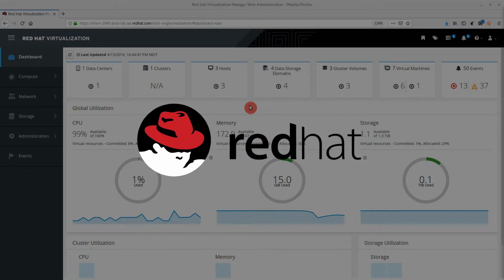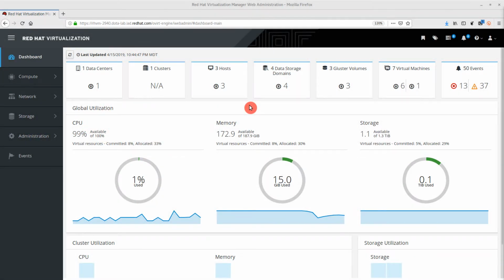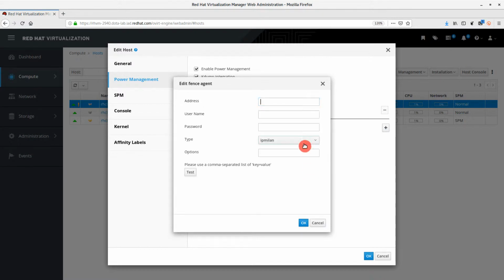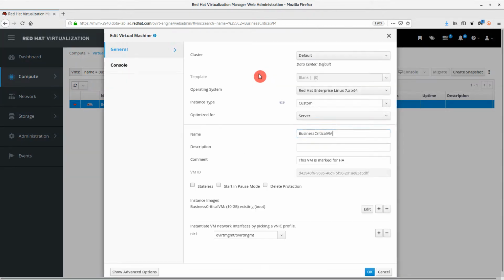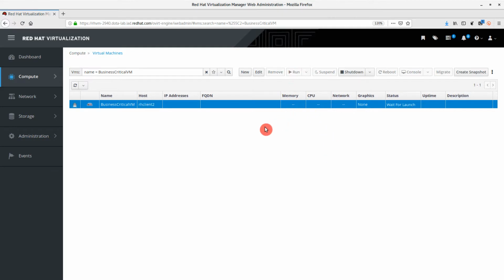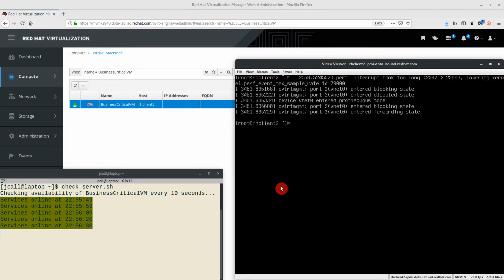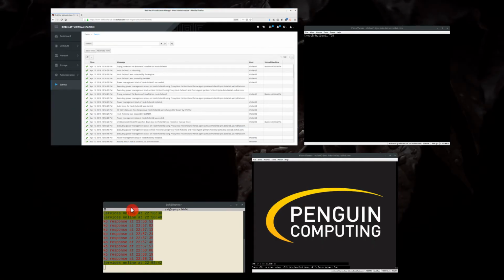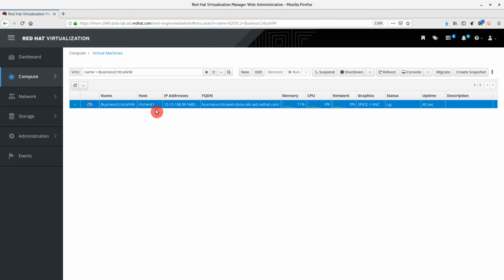Configuring VM High Availability in Red Hat Virtualization Manager (v2)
In this video I describe the Host and VM requirements for Highly Available VMs.  I walk through configuring these two items, and demonstrate how quickly a VM restarts during an unexpected host outage.  In my case, the VM's services were available in less than 2 minutes, and all I had to do was check one box!